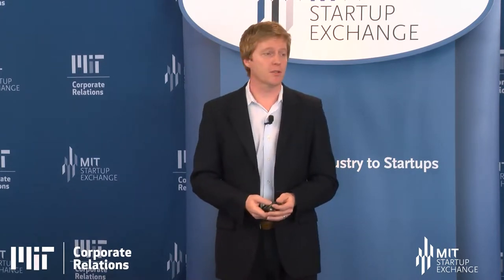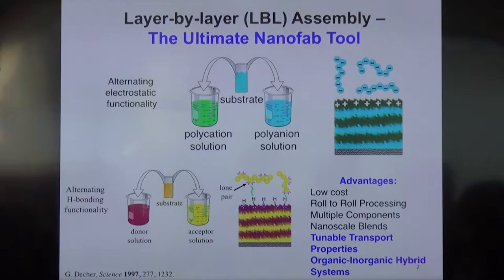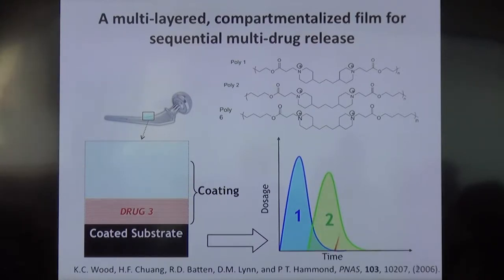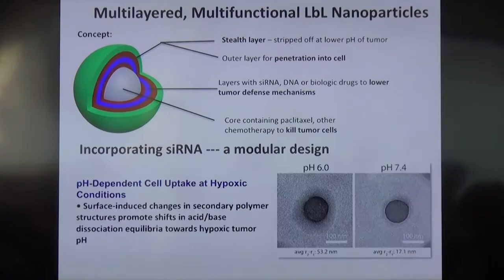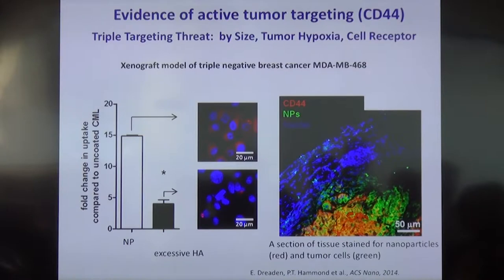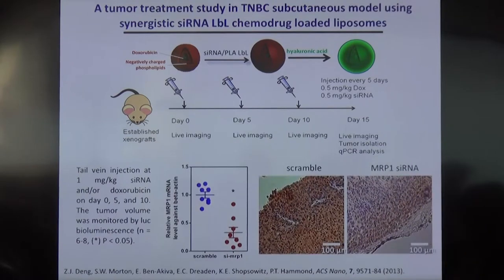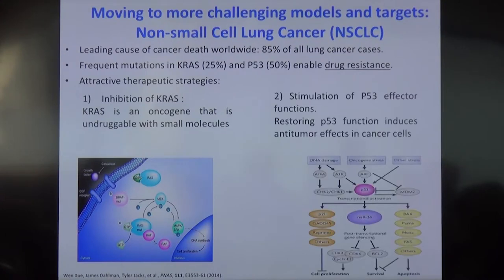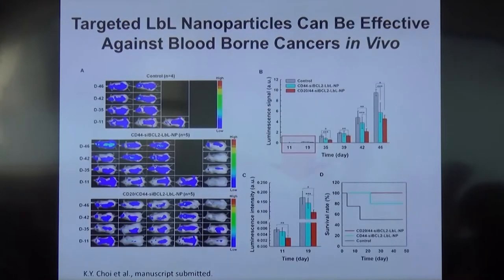Cracking Cancer 2.0 - Cancer Innovation - The Long View - Paula Hammond